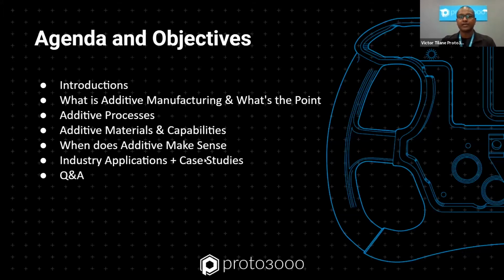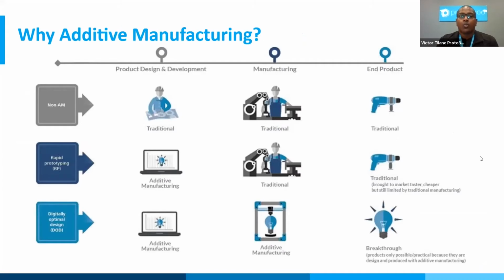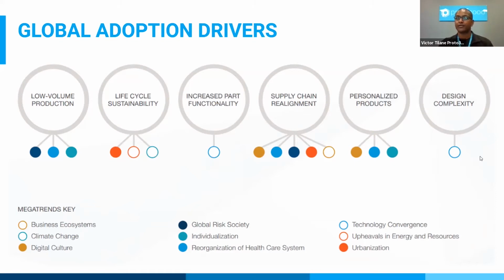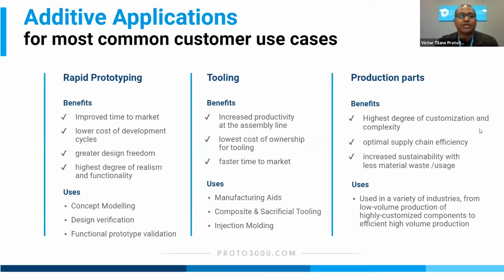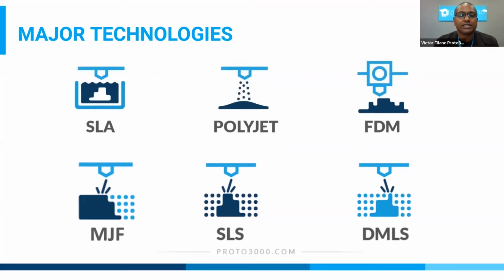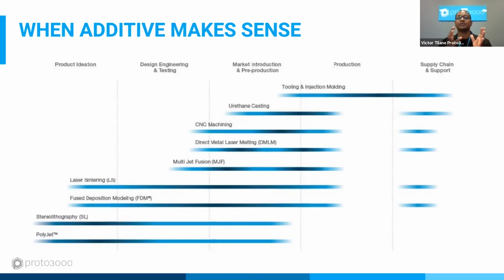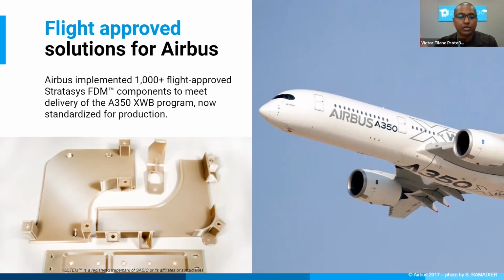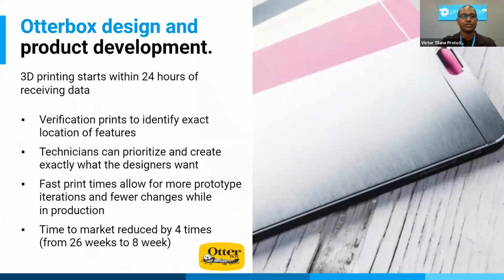3D Printing: Finding a fit in your Design and Manufacturing Workflow (Webinar)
For more information on our line-up of professional 3D printers

Webinar Topic: 3D Printing: Finding a Fit in your Design and Manufacturing Workflow

3D Printing, or additive manufacturing, is transforming supply chains and reinventing product development lifecycles. In this session, we will take a look at different 3D printing processes, materials, and application use cases to better understand how 3D printing is an integral part of an advanced manufacturing strategy. Discover where opportunities may exist to leverage this technology in your organization to create efficiencies and more agile workflows, as well as when each 3D printing process is appropriate.